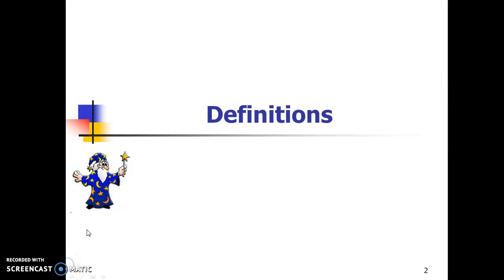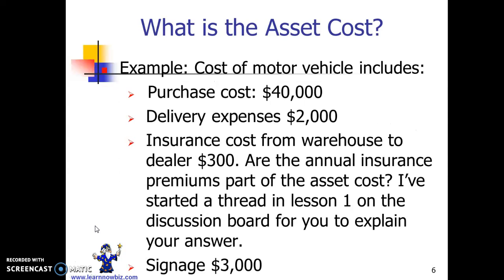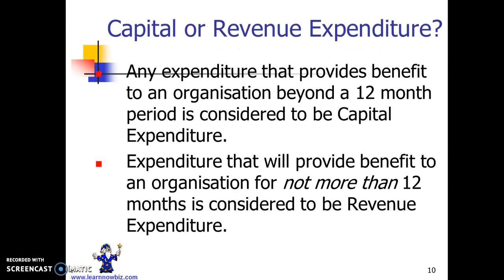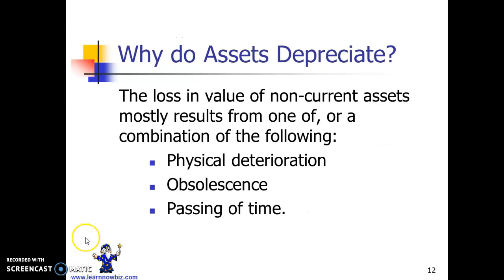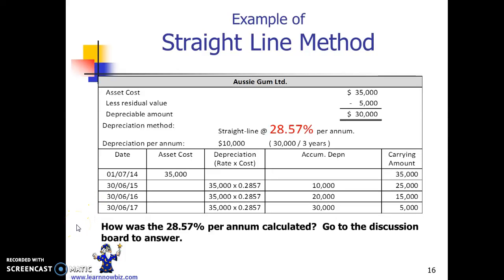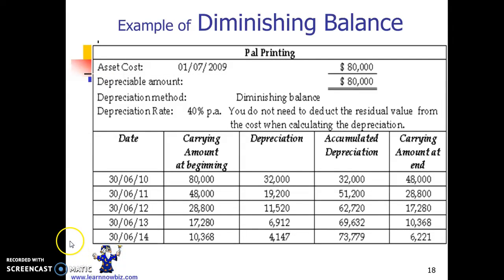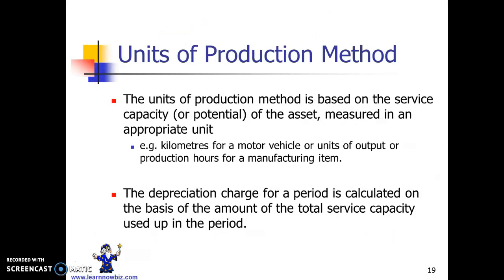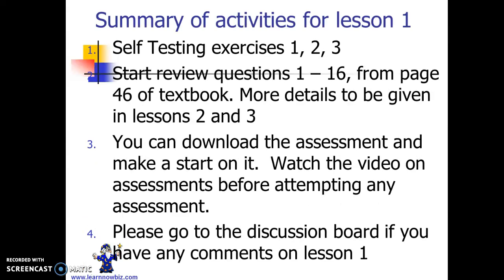Lesson 1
EAL310 AT2